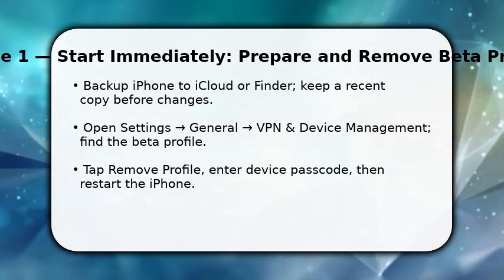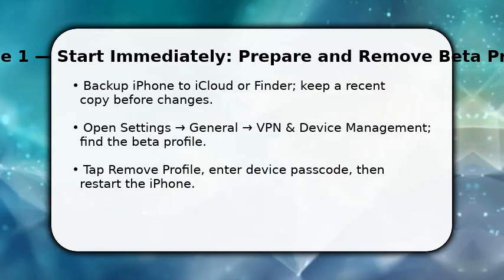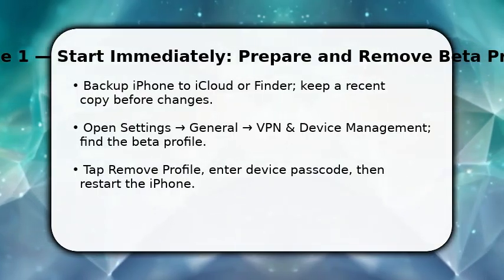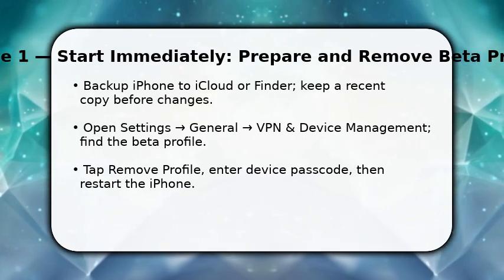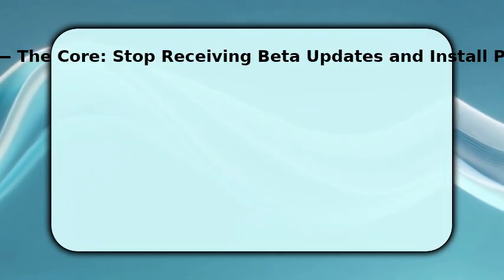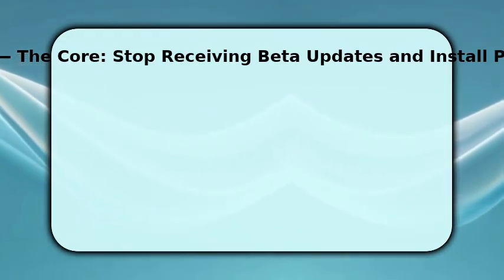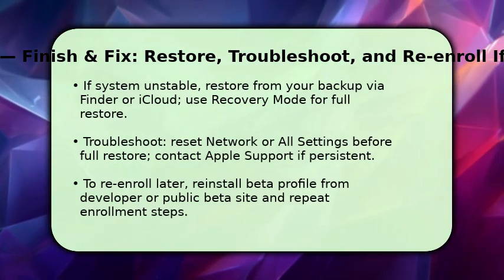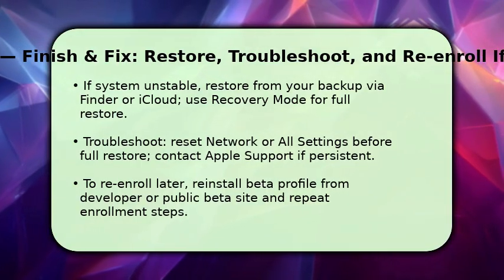How to Remove Beta Version on Iphone - Full Guide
How to Remove Beta Version on Iphone - Full Guide | 🔒 Surfshark VPN Deal — Stay private and secure. $1.99/mo + 3 Months Free ▸

Discover the step-by-step process to uninstall beta versions of apps on your iPhone. This comprehensive guide covers all necessary actions, from backing up data to restoring settings after removing a test version.

remove beta app, uninstall beta iOS, iPhone backup before removal, restore default settings post-removal, test versions on device management, beta software uninstallation guide for iPhone, how to revert back from beta mode in Apple devices, deleting test apps without data loss, post-beta cleanup instructions